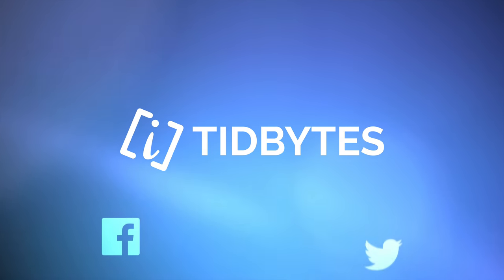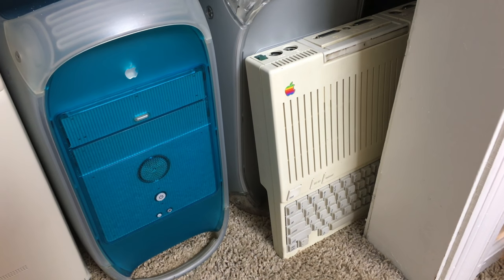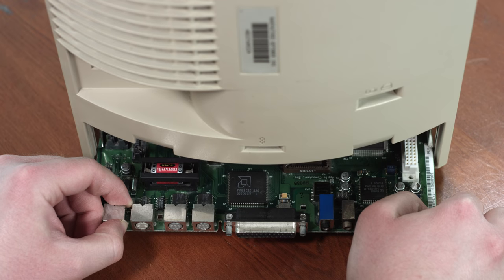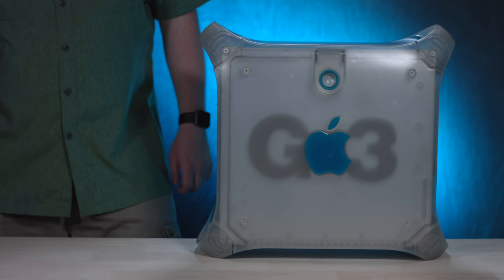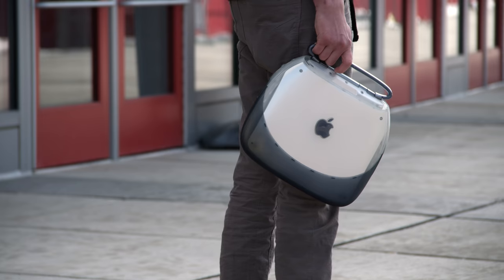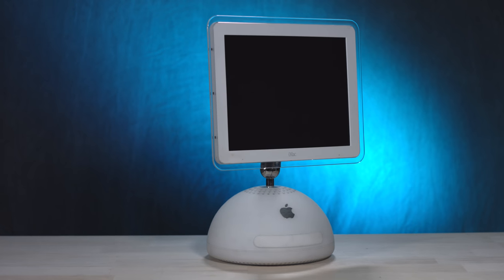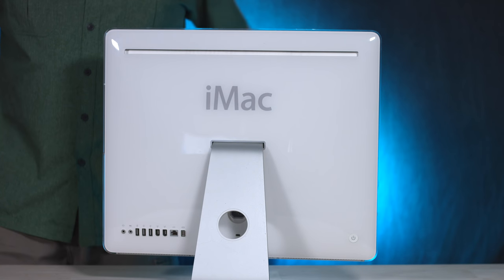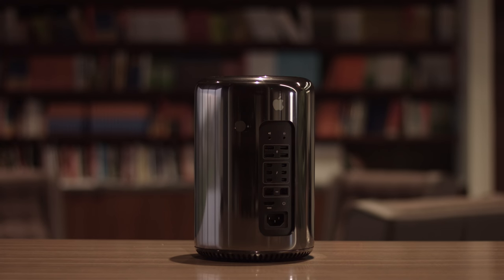Handles on Apple Mac Products - A Brief History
Handles on Macs, and other Apple products, were a unique feature. Let’s time travel, and see what they looked like. What was your favorite design?

Don’t miss future tech videos!

COMPUTER CLAN COLLABORATORS INVOLVED IN THIS VIDEO
Ken (Hildron101010)
Zach Unferth
Michael MJD